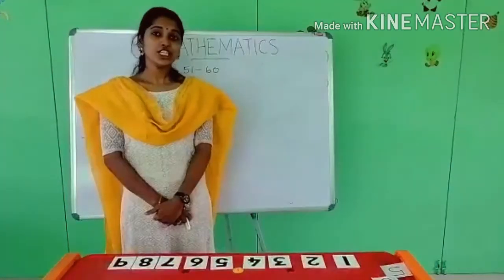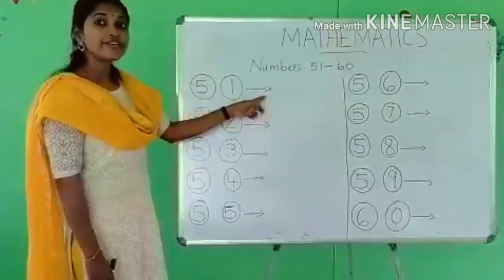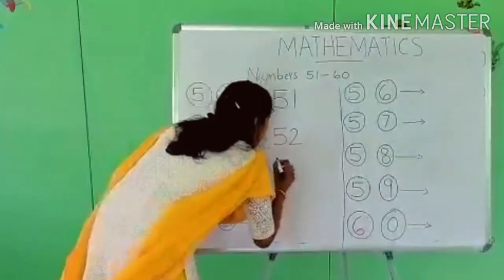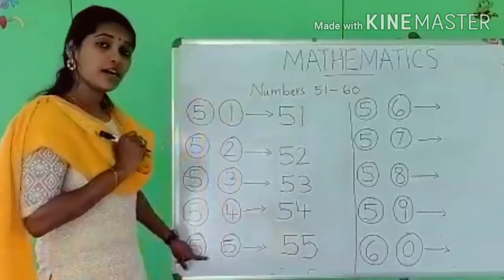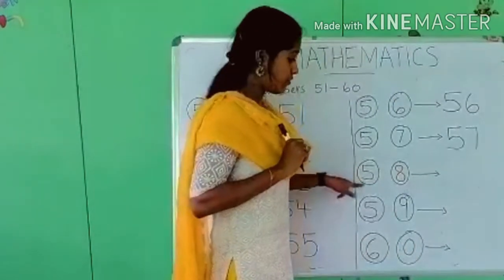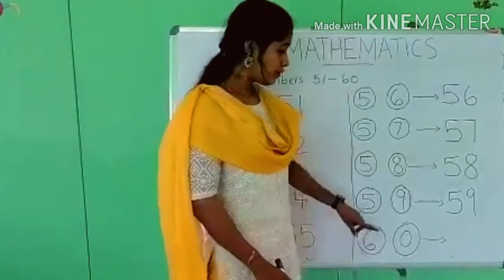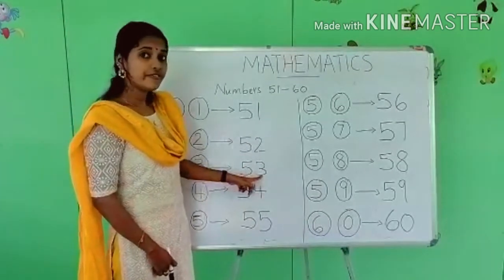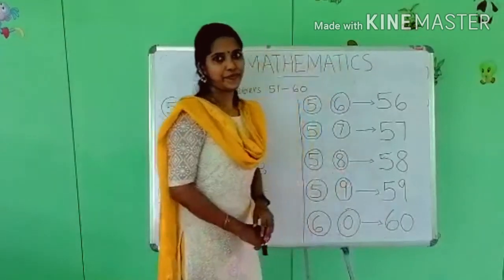Kidscity montessori preschool, M3(ukg) maths session 2, Day 8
M3(ukg) maths session 2, Day 8, kidscity montessori preschool kuzhimattom